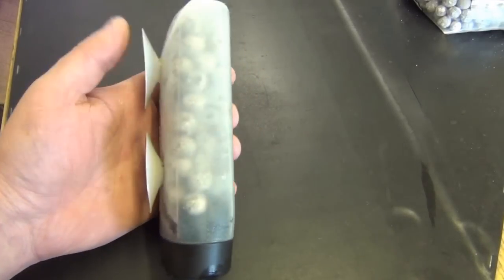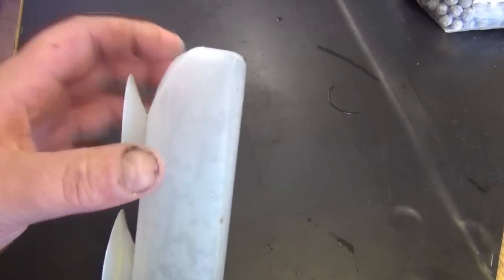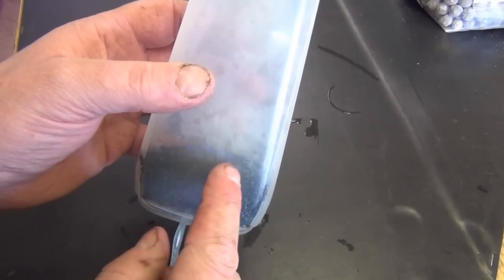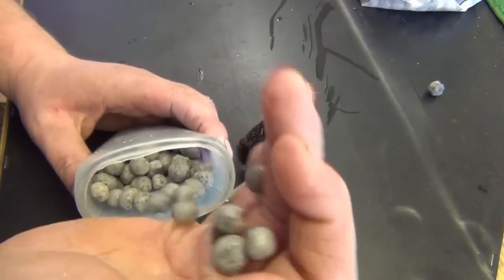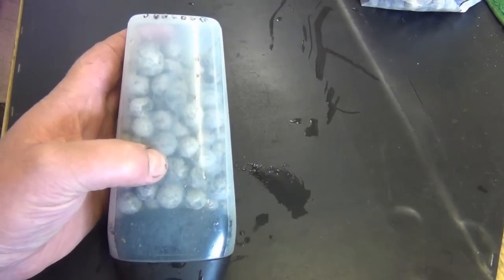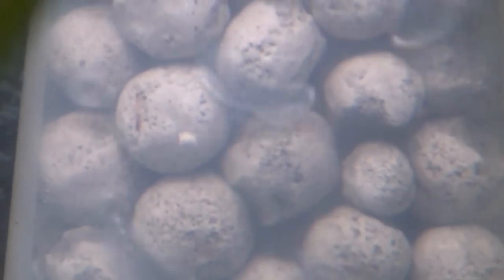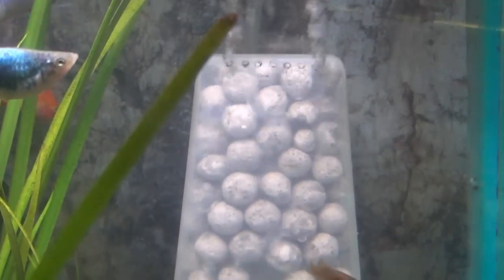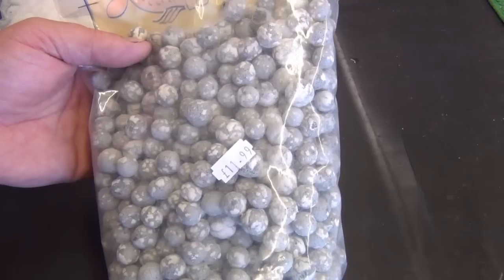How to Make an Excellent Moving Bed Filter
From the guy who started the aquarium moving bed filter movement. how to make an aquarium filter - a very easy and cheap moving bed filter - possibly the best DIY moving bed filter on Youtube so far.
Please click 'like' to get this video promoted on Youtube - this filter and media is awesome and so simple to make.
The bottle used is a Tesco shower gel bottle.
Imagine a fish house with dozens of tanks, all with small moving bed filters - powered from one decent air pump.
Groovy.
The filter in this video uses 'Biomotion' media which is ceramic and has an internal honeycomb structure to provide a massive surface area for bacterial colonisation so allows the filter to be much smaller than standard internal filters.